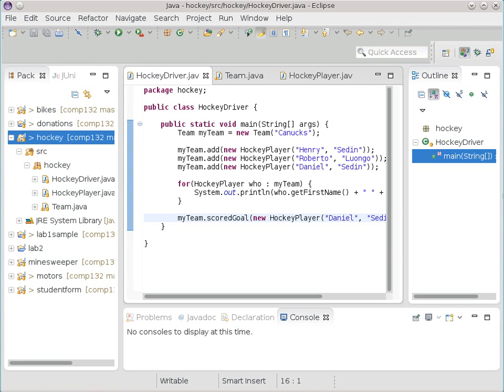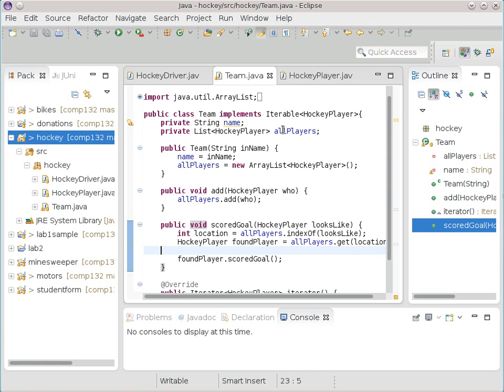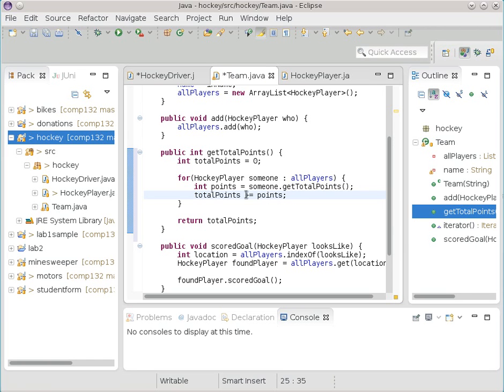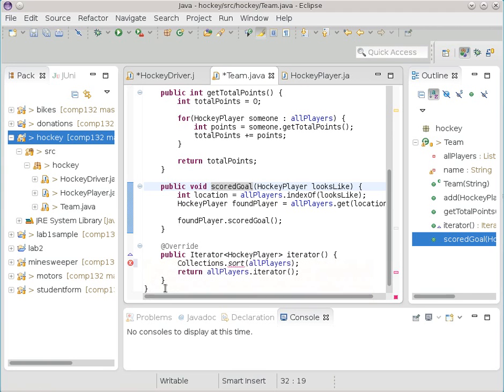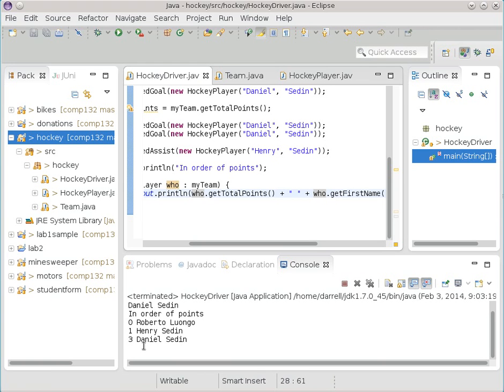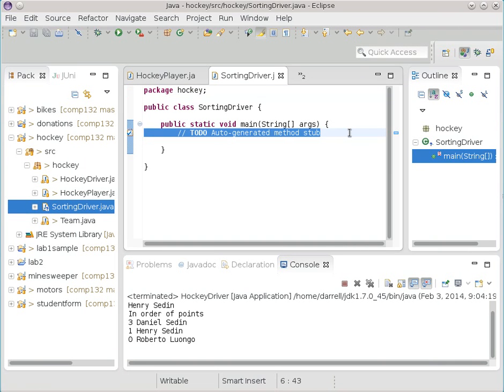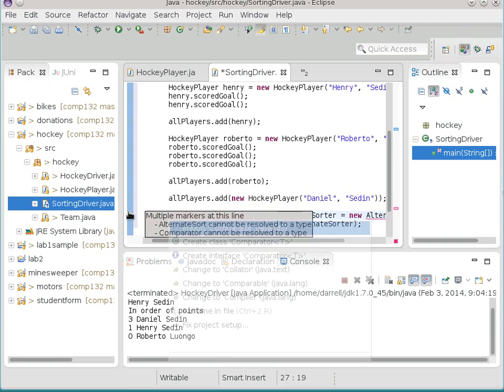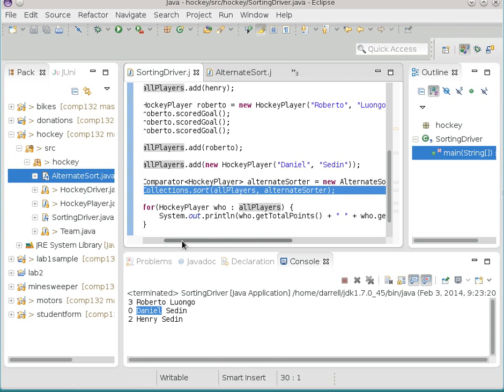Comp132 Lecture 17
Add assists to HockeyPlayer. Make a utility method to get total points. Add a standard comparison method to allow sorting. Add an alternate comparison method to sort by name.